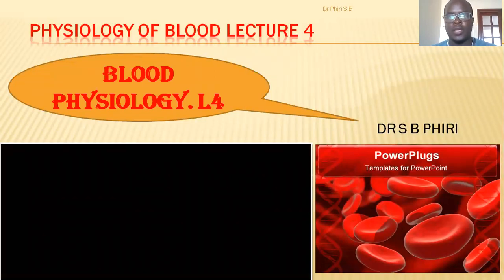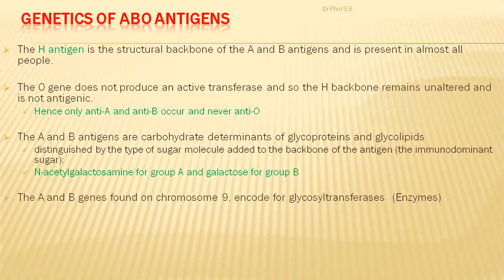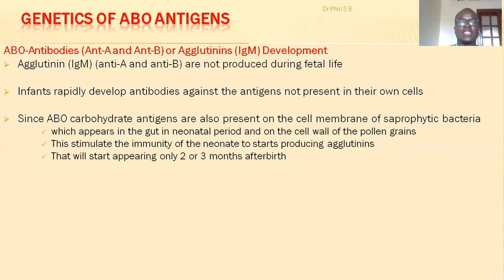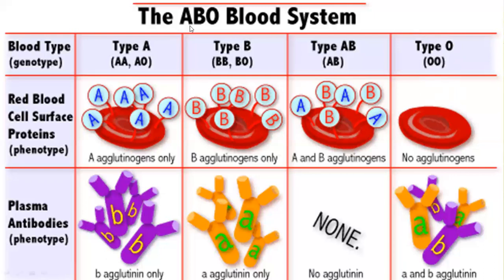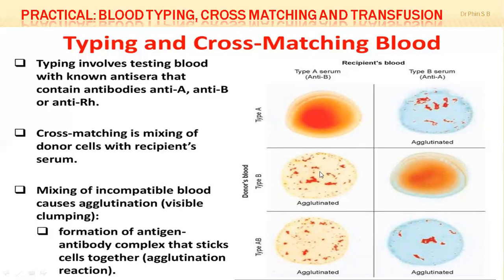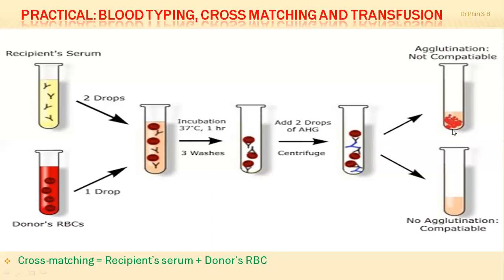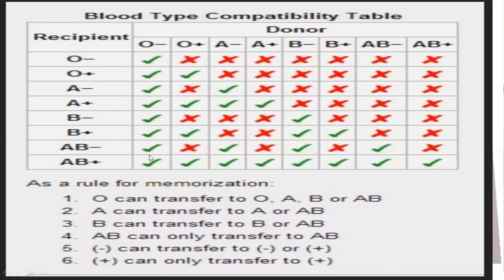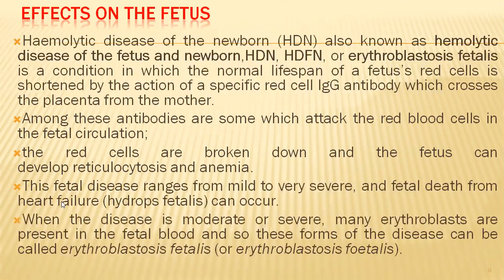4 Blood lecture 4 Video part A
Blood typing, cross matching, transfusion and Rh incompatibility